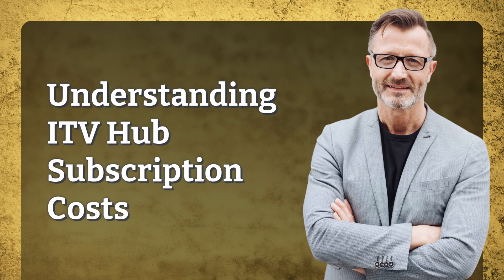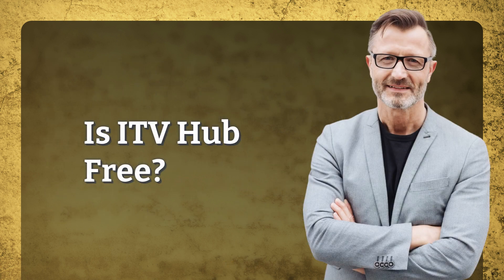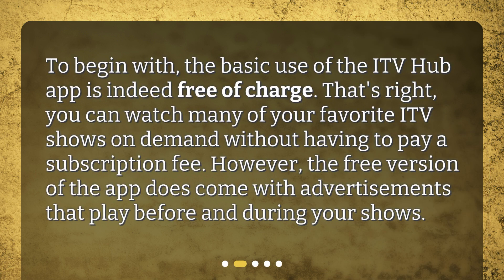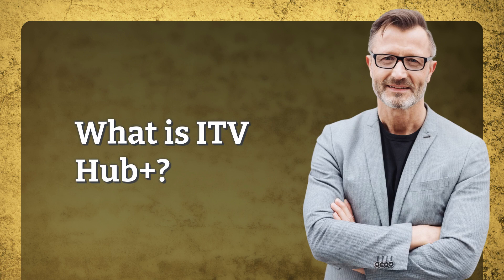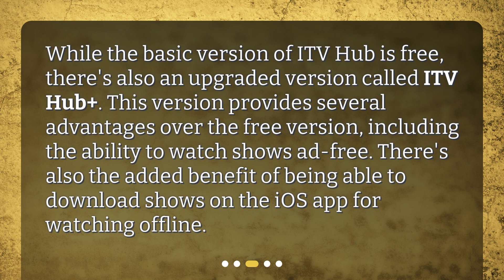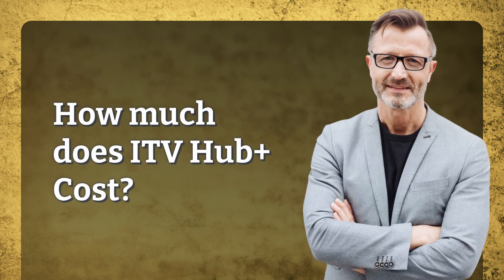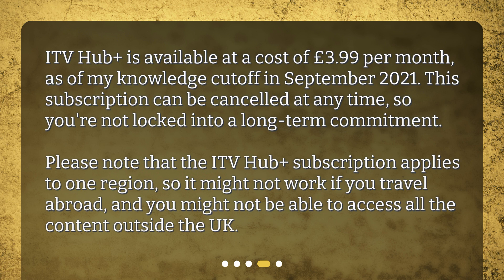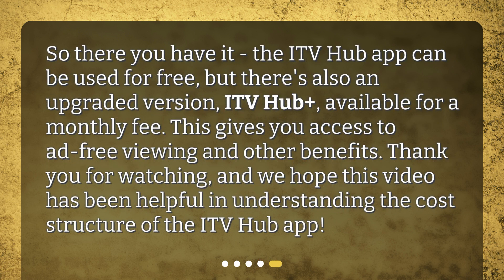Understanding ITV Hub Subscription Costs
Is there a subscription fee to use the ITV Hub app on my TV? • Get the inside scoop on ITV Hub subscription costs! Discover whether there's a fee to use the app on your TV and learn about the benefits of upgrading to ITV Hub+. From ad-free viewing to offline downloads, find out how much it costs and whether it's worth it in this must-watch video.

00:00 • Understanding ITV Hub Subscription Costs
00:26 • Is ITV Hub Free?
00:48 • What is ITV Hub+?
01:13 • How much does ITV Hub+ Cost?